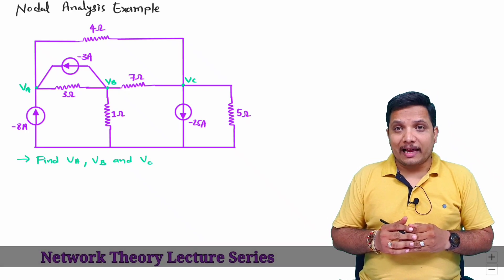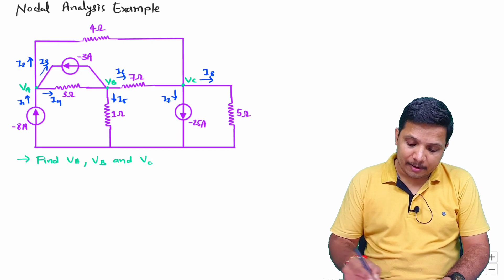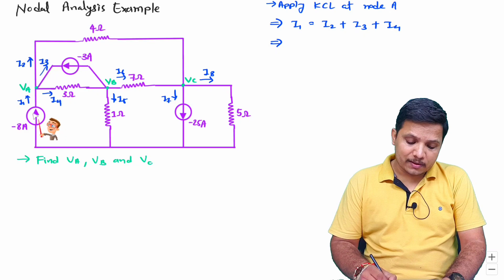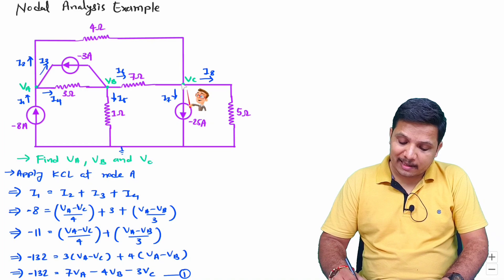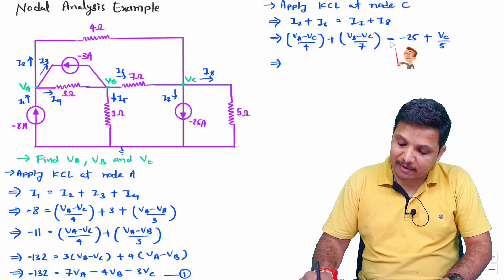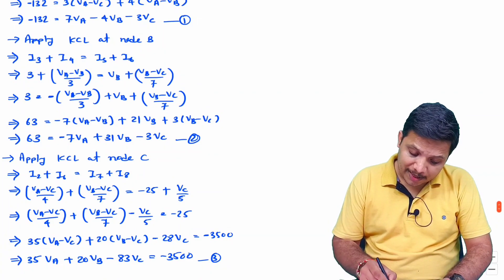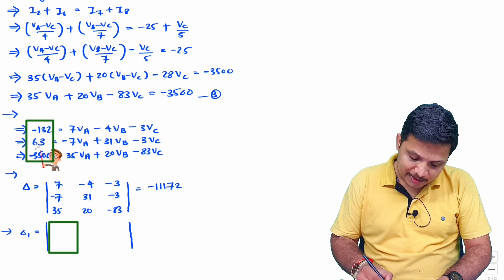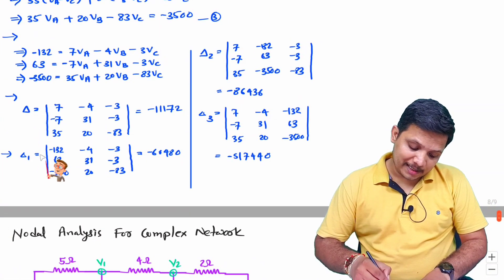2 - Nodal Analysis in Network Theory: Detailed Example and Solved Problem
Nodal Analysis Example is covered by the following Timestamps:
0:00 - Nodal Analysis Example - Network Theory Lecture Series
1:41 - KCL Node equations
9:36 - Solution of KCL Node equations

Nodal Analysis Example is covered by the following Outlines:
0. Nodal Analysis
1. Nodal Analysis Example
2. KCL Node equations in Node Analysis
3. Solution of KCL Node equations in Node Analysis